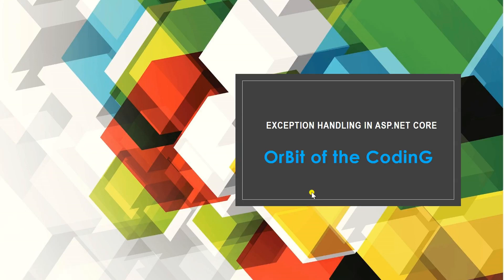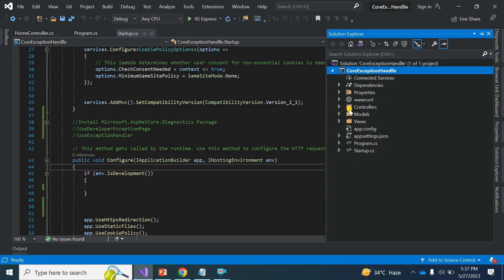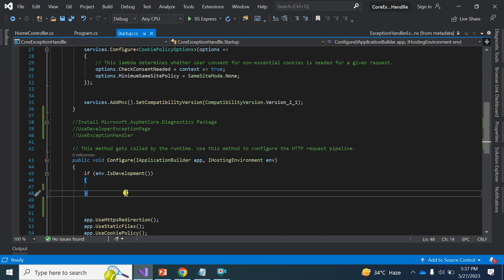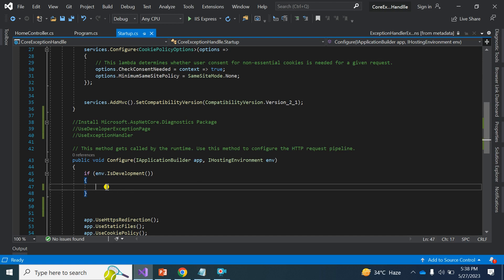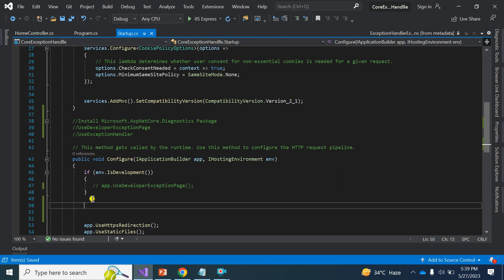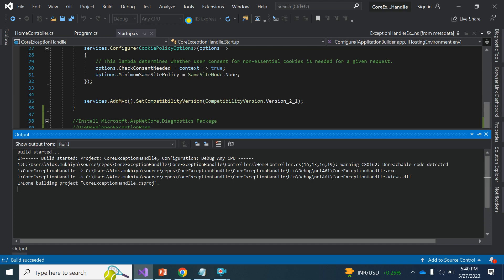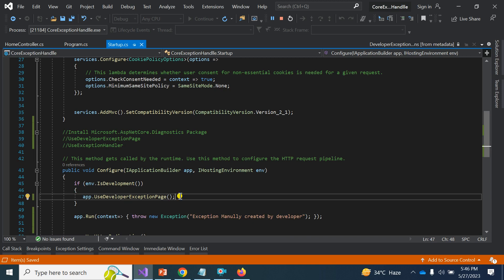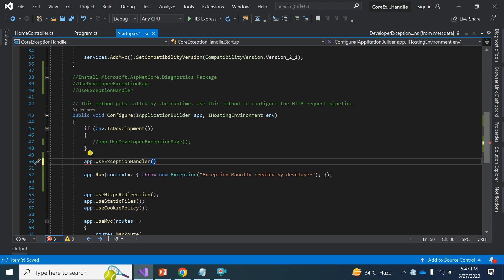Asp .NET Core Exception Handling | UseDeveloperExceptionPage | UseExceptionHandler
ASP.NET Core - Exception Handling
ERROR HANDLING In ASP NET Core
UseExceptionHandler
UseDeveloperExceptionPage
Exception handling is one of the most important features of any application. Fortunately, ASP.NET Core includes a middleware that makes exception handling easy. In this chapter, we will learn about exception handling in ASP.NET Core application.